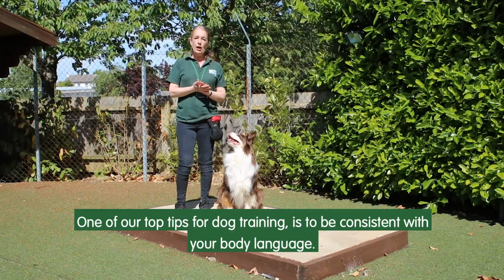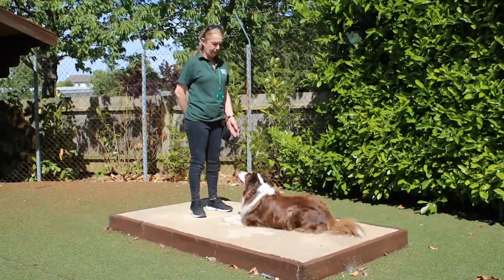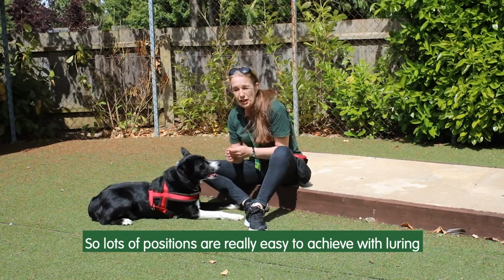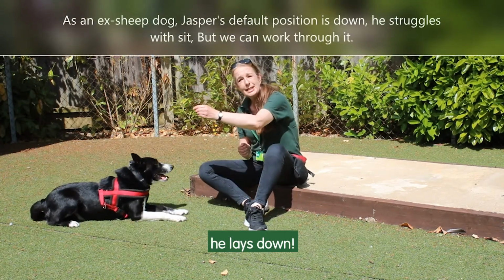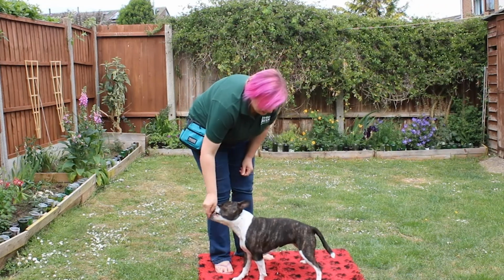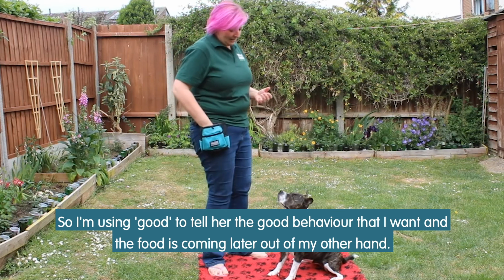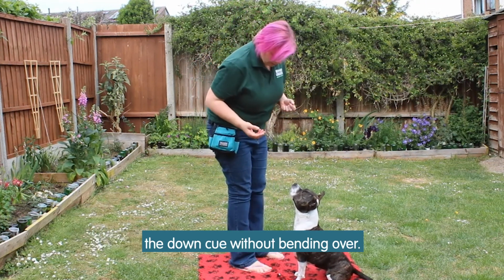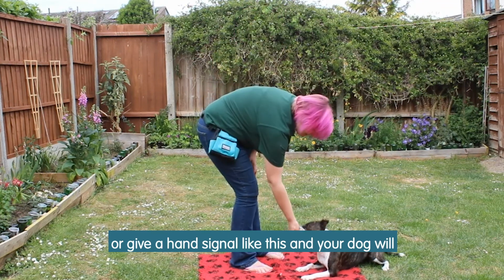Mastering basic cues: stand, sit, and down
Learn how to teach your dog the essentials through body language, luring, and verbal cues. Get these nailed and you’re off to a great start!